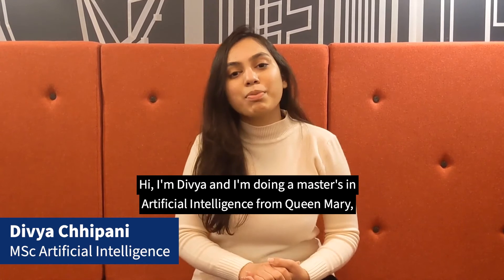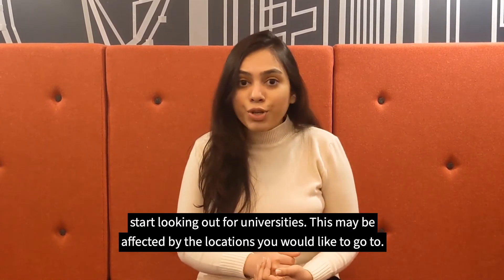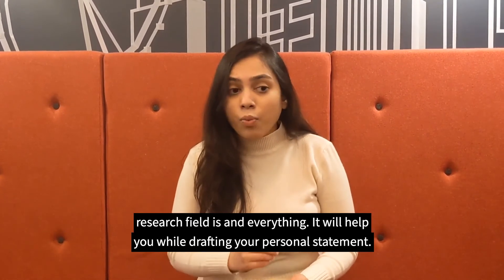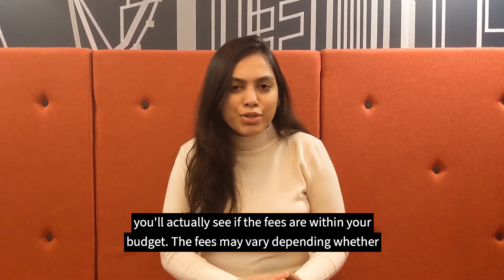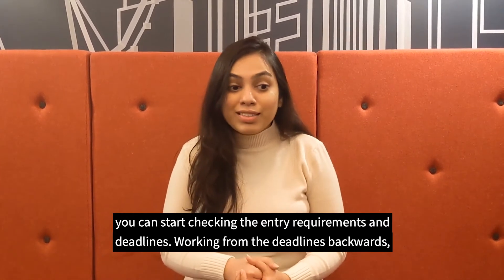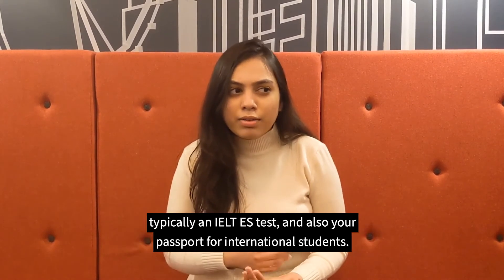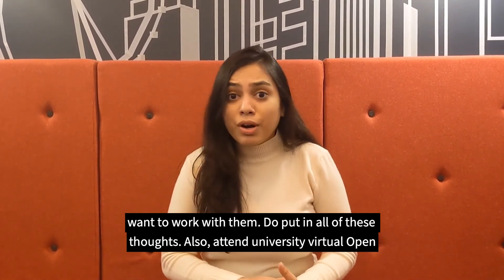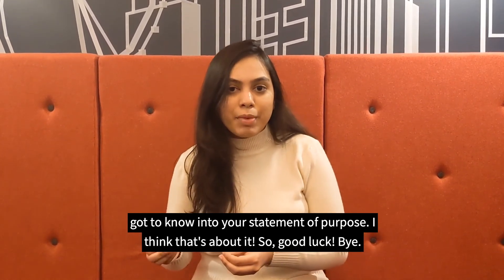Divya’s postgraduate application tips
Divya is studying MSc Artificial Intelligence at Queen Mary. Here, she shares her tips for applying for a postgraduate degree.